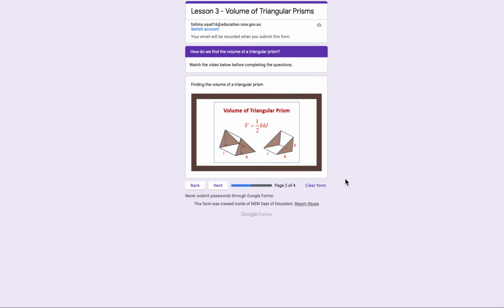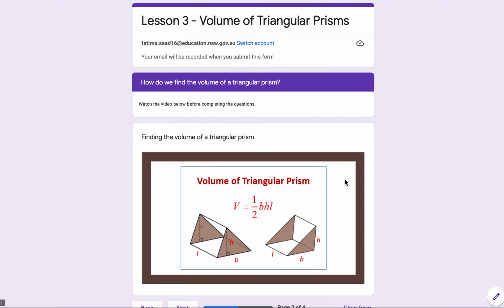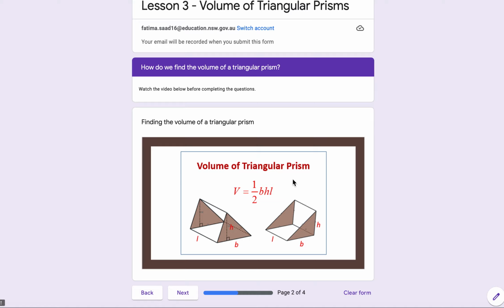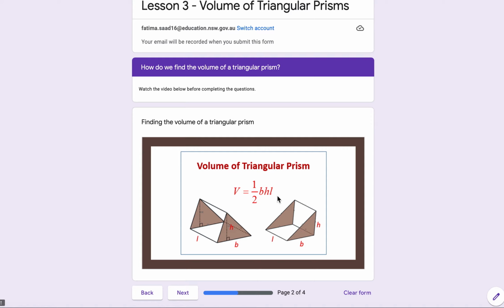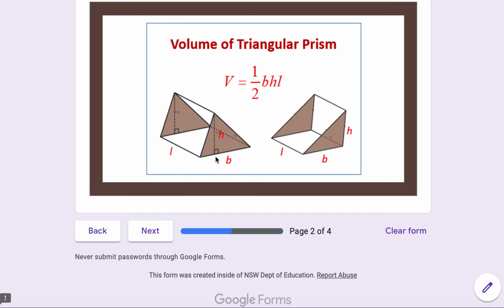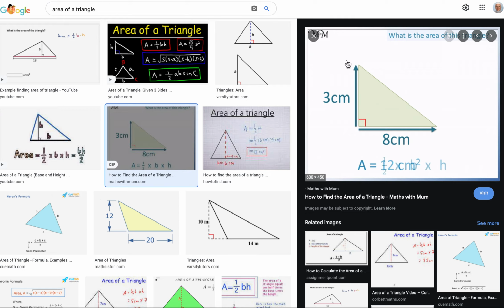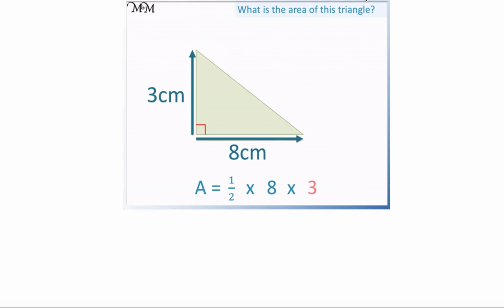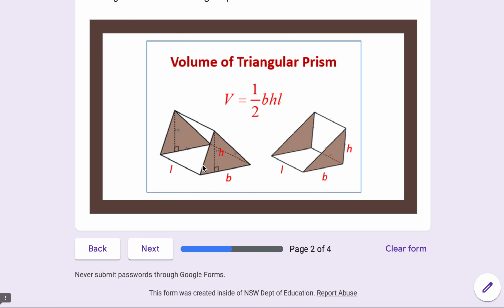Volume of Triangular Prism Intro Lesson 3